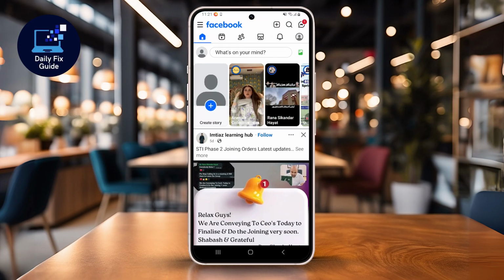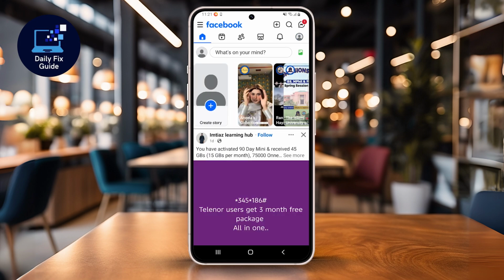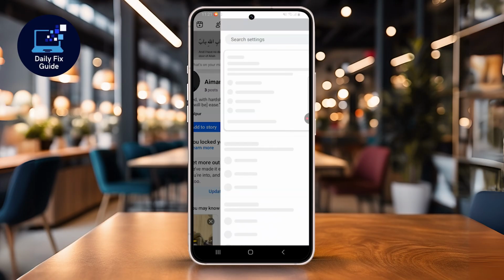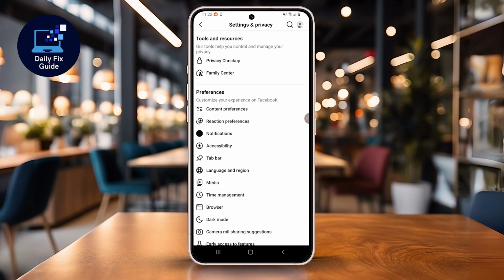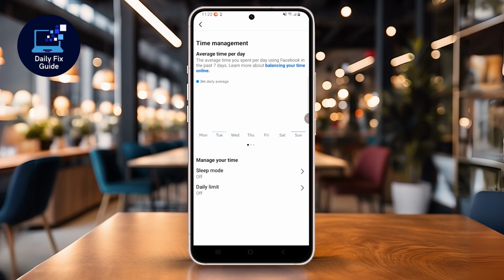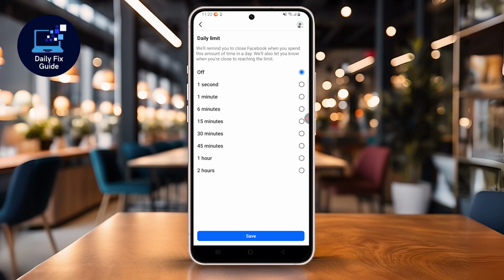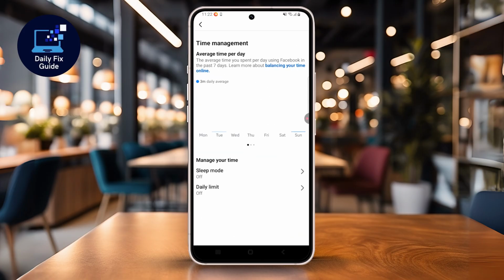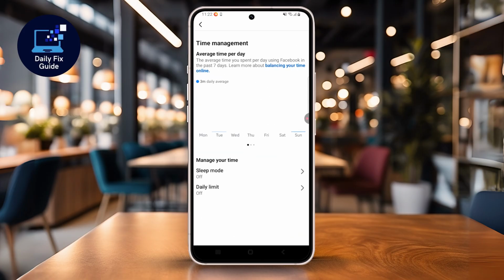How to Fix Facebook Daily Limit Problem (2026 Working Method)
Learn how to fix the Facebook daily limit problem in 2026 using working solutions. I’ll explain why the restriction happens and how to remove or avoid limits on messaging, posting, and adding friends.